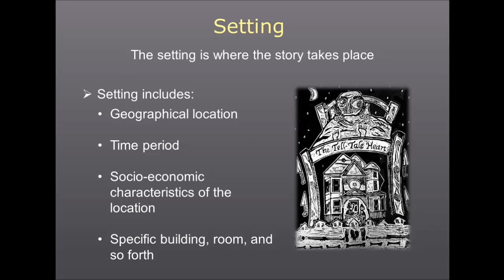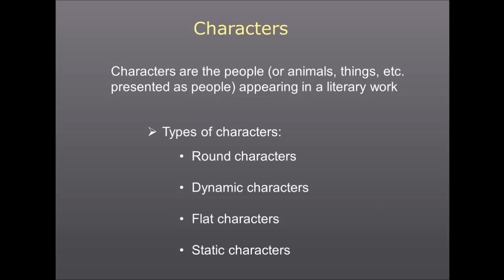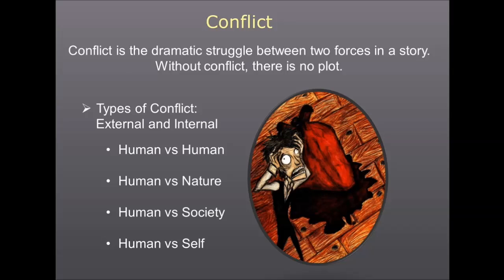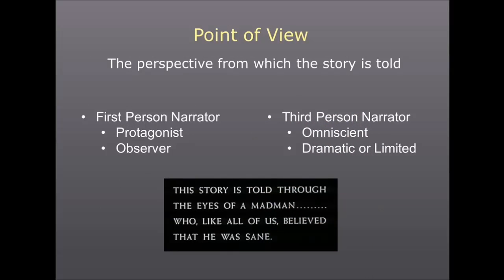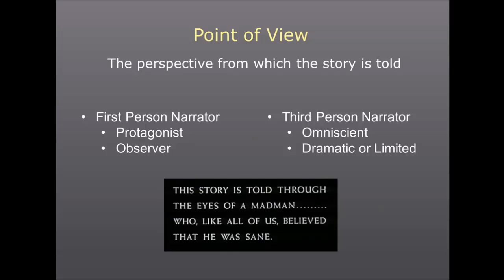elements of fiction video podcast